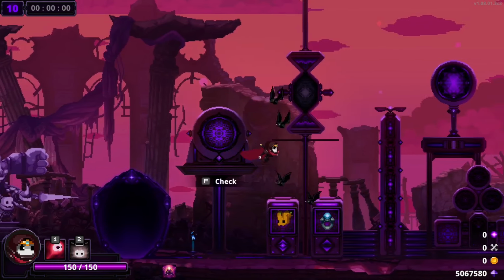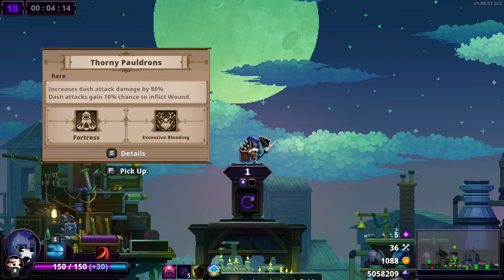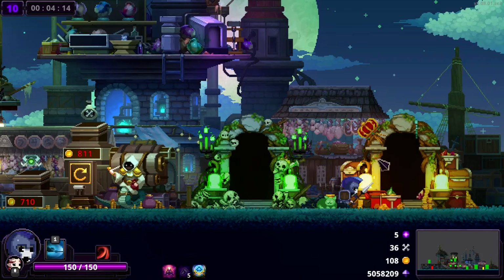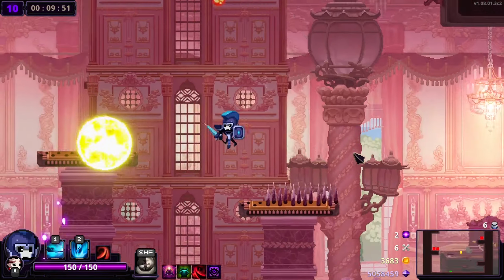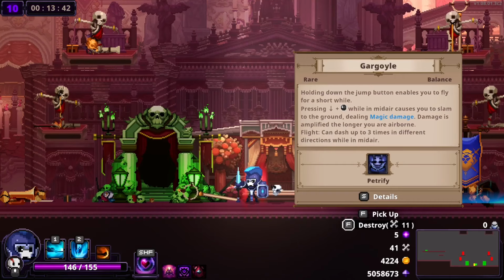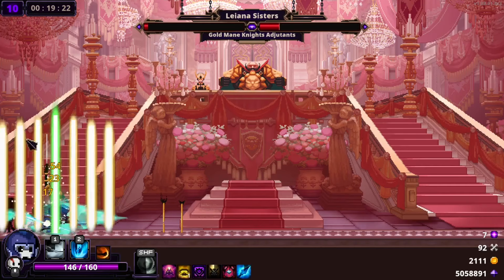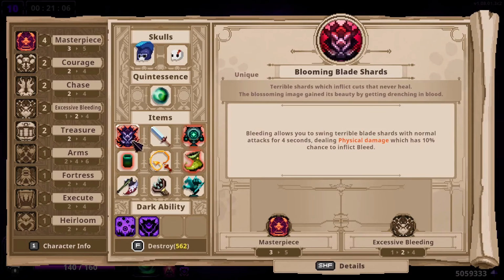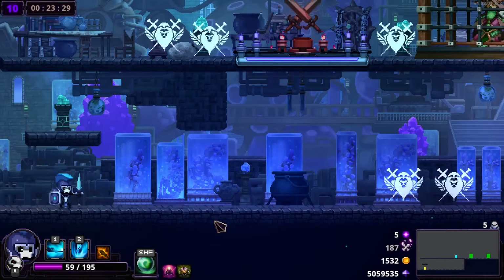CHASE AND BLEED PIKEMAN?? | Skul the Hero Slayer Myths DLC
In this episode of Skul the Hero Slayer, I'll be using the Pikeman with Chase and Bleed as my central strategies! Chase is a tried and true archetype, with the inscription's effect being very powerful as well as a lot of powerful items to make getting a powerful run a simple process. A lot of Chase's most powerful items also are in the Rare section of item rarity, which makes it even easier to pull off. Bleed, however, is frankly the worst status in the game. The strongest bleed items are unique and above, and most of the time to truly make your bleed damage work for you it needs to have Miracle Grail, the bleed legendary item, or the bleed curse, so it's extremely top heavy for RNG requirement to make it powerful. HOWEVER, there's another bleed item I've heard a lot of positive things about that I almost never get to use: Blooming Blade Shards, the Masterpiece awoken version of Terrible Blade Shards. Thankfully, we get it this run! Will all of these things be enough to make our run pop off and be powerful? Joined by Berserker, we'll have to see if bleed can show it can also be a valid build path!